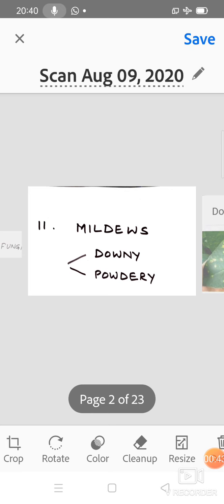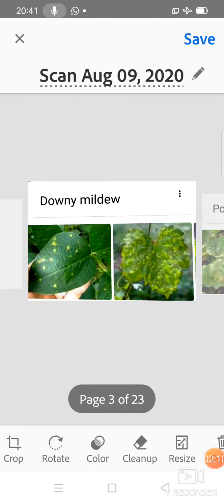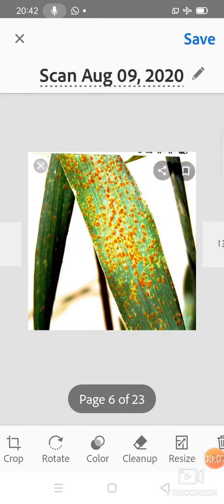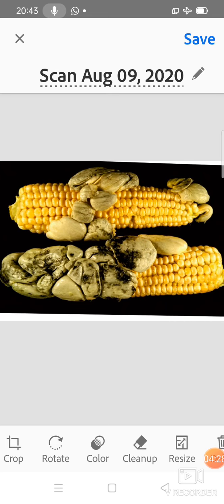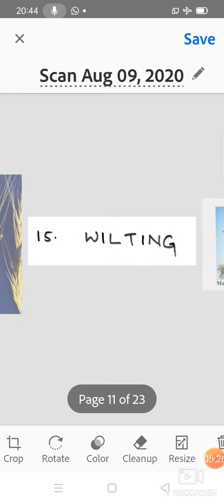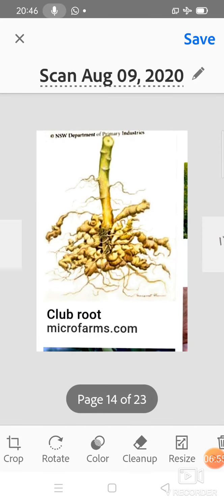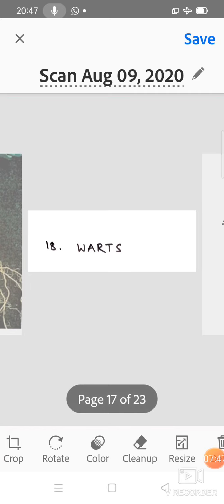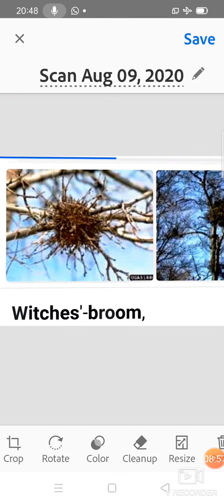Symptoms of fungal diseases in plants 2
Dr.Manesha Mathur